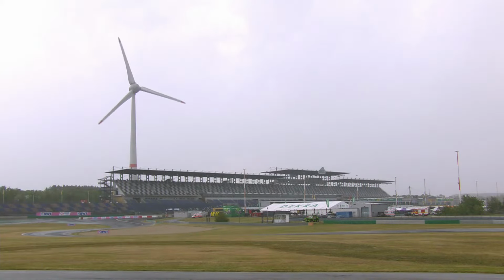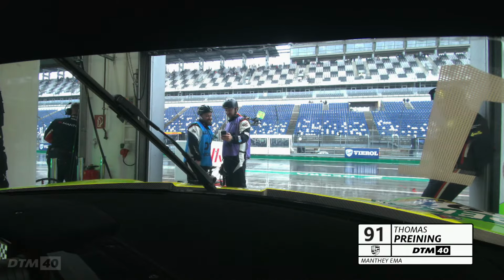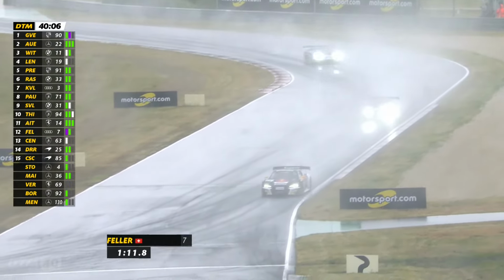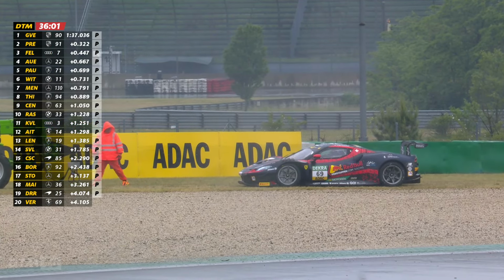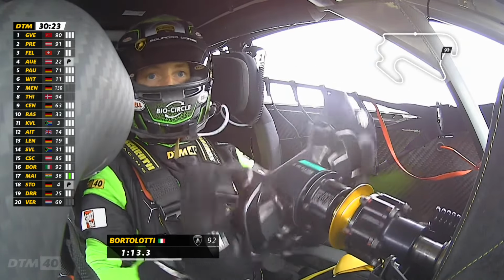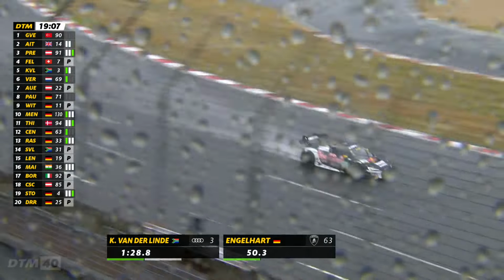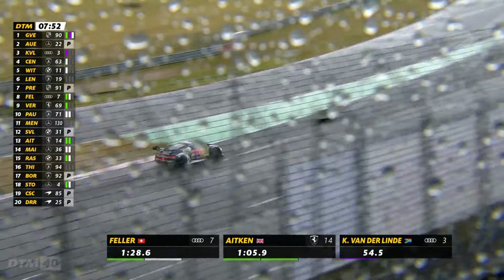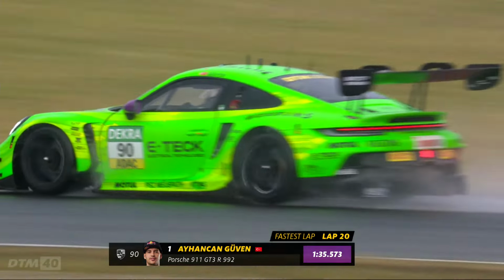Re-Live Free Practice 2 | Lausitzring | DTM 2024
Enjoy the second DTM free practice session live from the DEKRA Lausitzring!

Whether it's live races, highlights or inside stories from the track, with the official DTM YouTube Channel you're always in on the action. Everywhere, any time, you'll never miss out on what's new in the world of DTM!